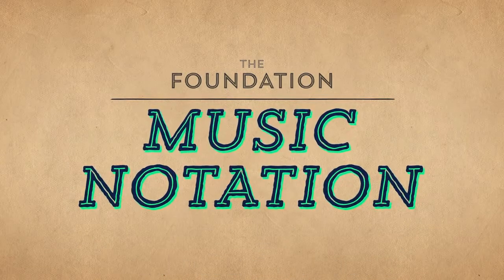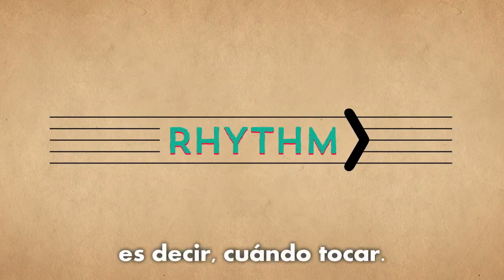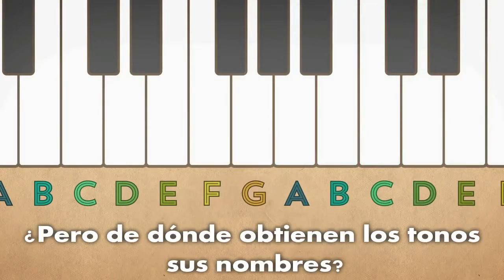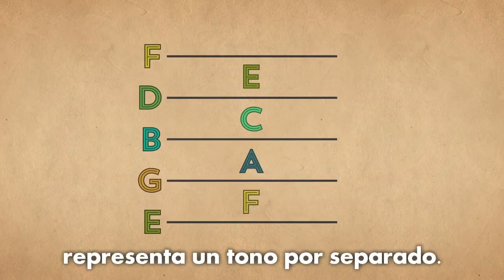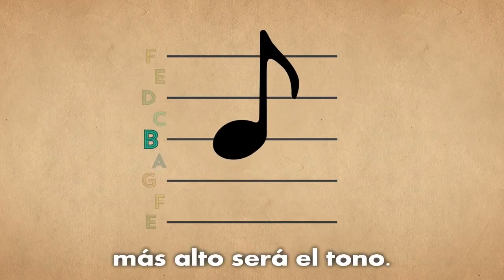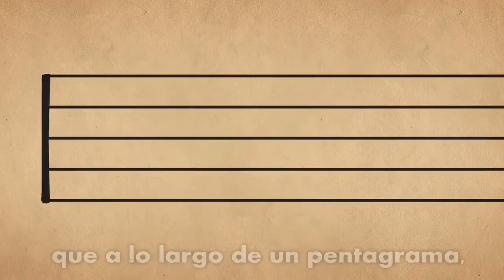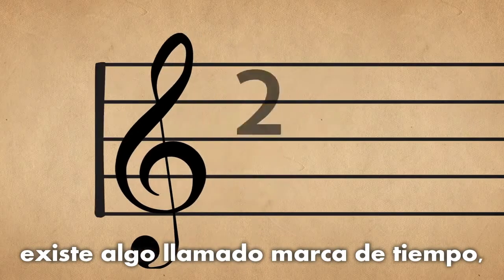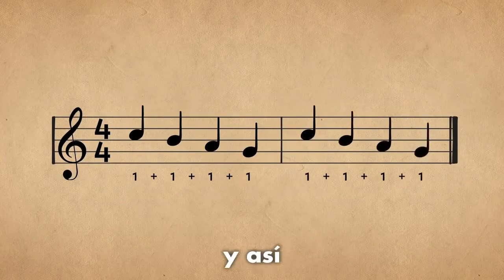Como leer la Música - Tim Hansen | TED | VIDEOSUB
Realizado con el fin de la Divulgación y expansión de los conocimientos Musicales que valen la pena saber

Los Saluda Styflex.